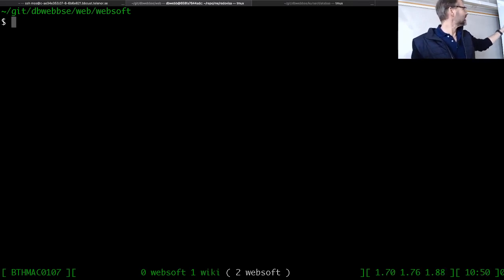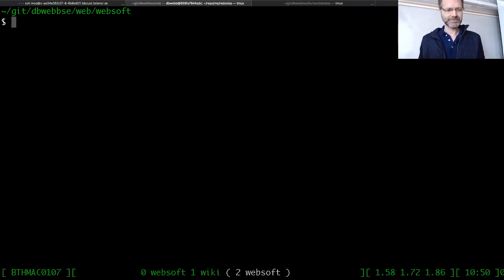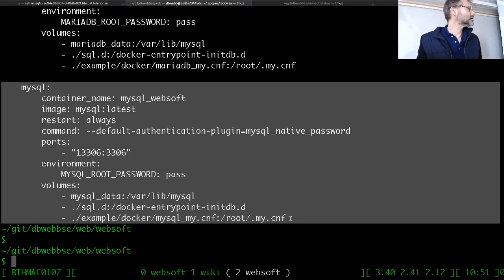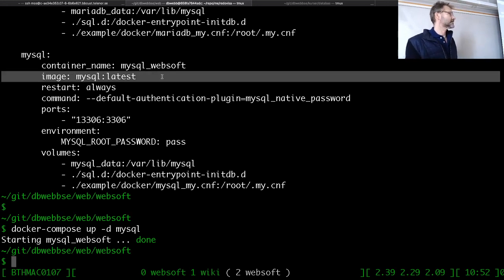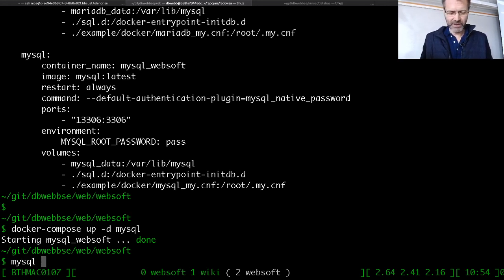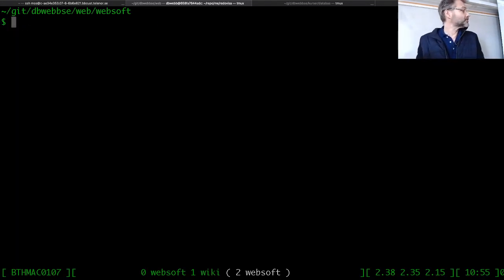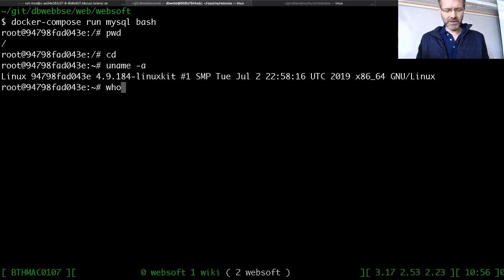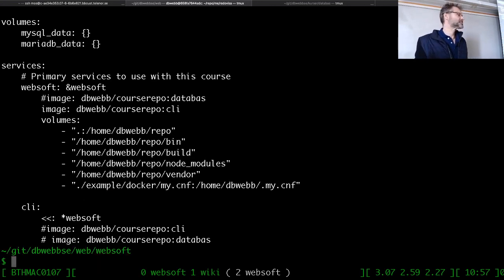S07 (2) ASP.NET and Model View Controller (MVC) (Part I: ASP.NET (final minutes))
The final 8 minutes of part I, the recording did break it.

00:00:00 Overview of ASP.NET techniques